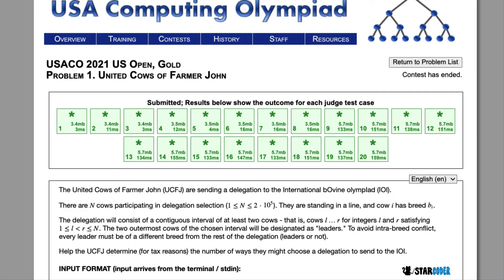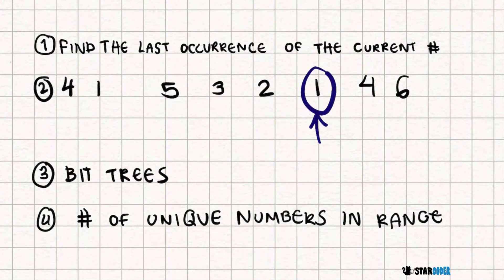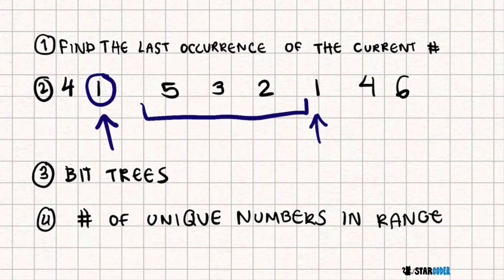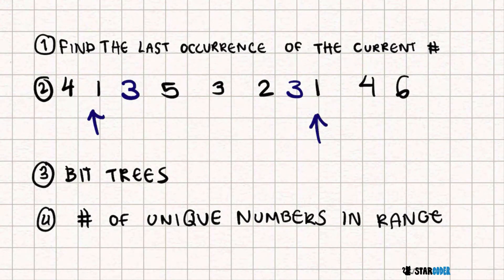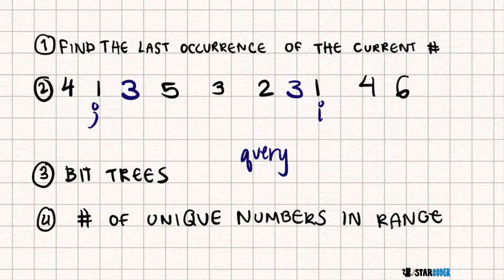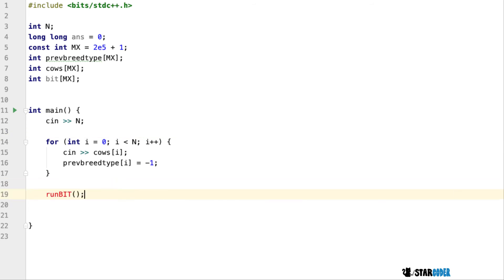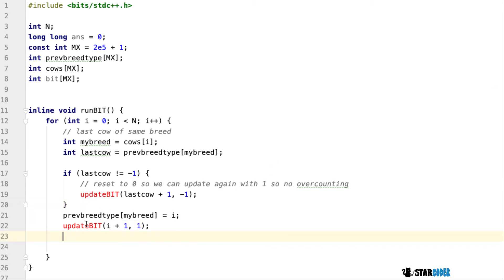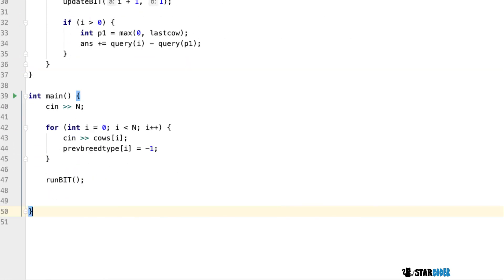USACO 2021 Gold US Open Q1. United Cows of Farmer John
In this video, I’ll show you my solution for the USACO 2021 Gold US Open Q1. United Cows of Farmer John. Enjoy!